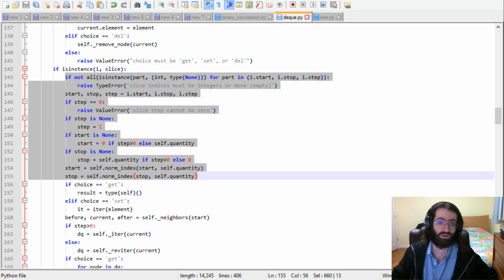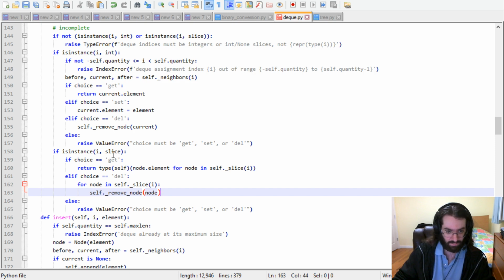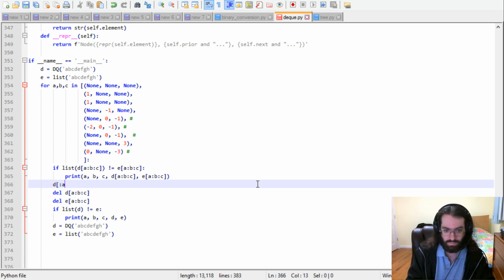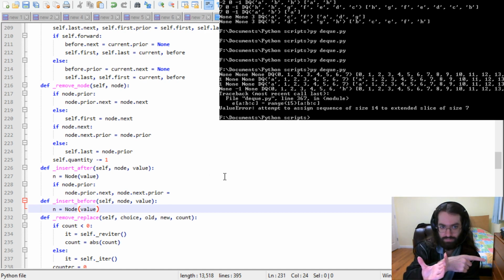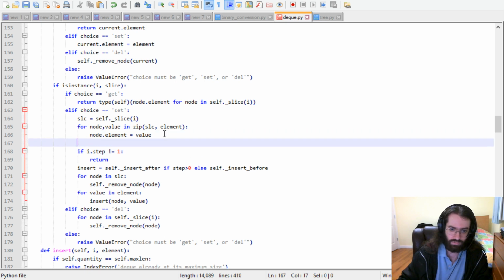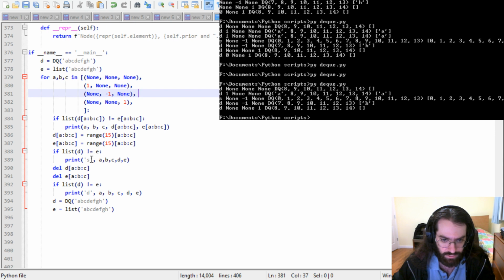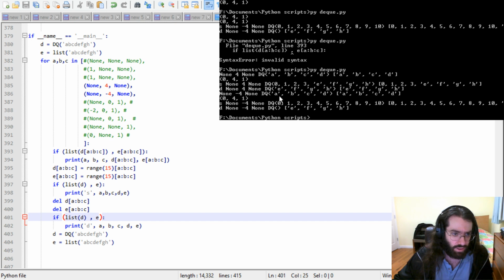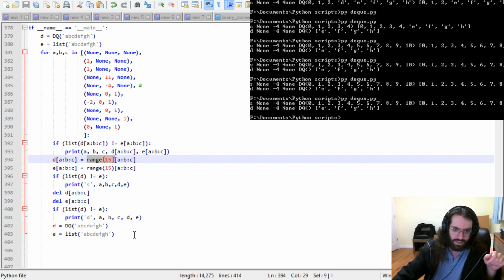Let's Code Python: Deque, Part 10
In this segment, we'll continue to implement slicing.